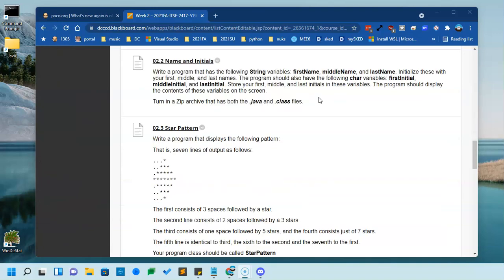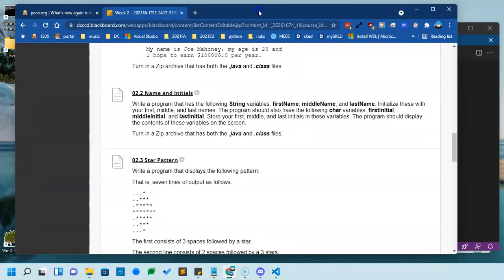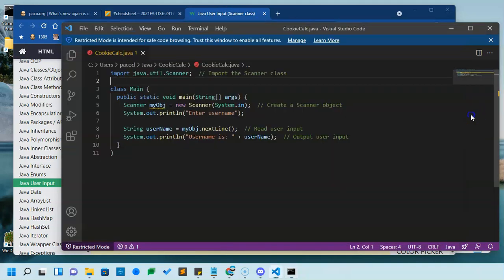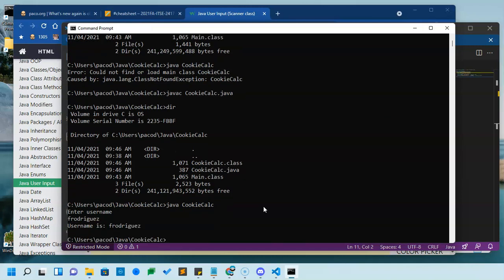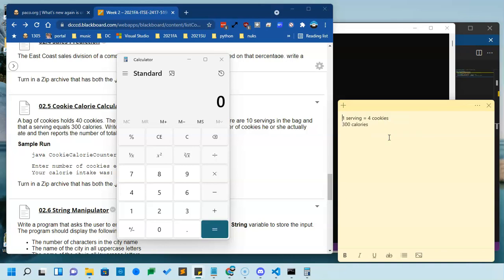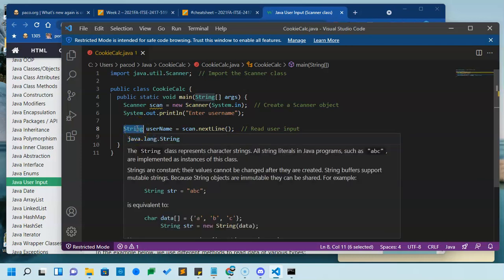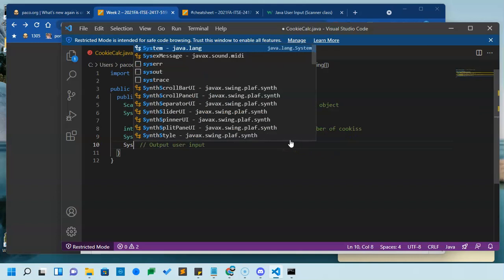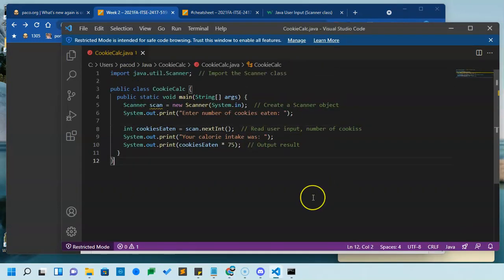Use the Java Scanner class to record user input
Record user input in Java with the Scanner class. In this tutorial I use sample code from w3schools.